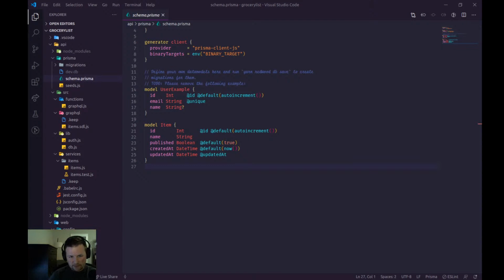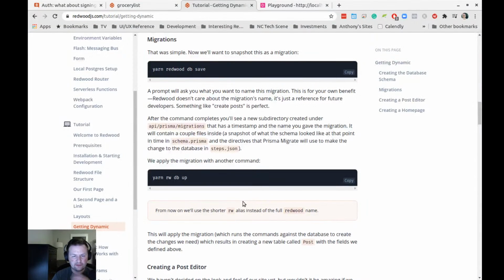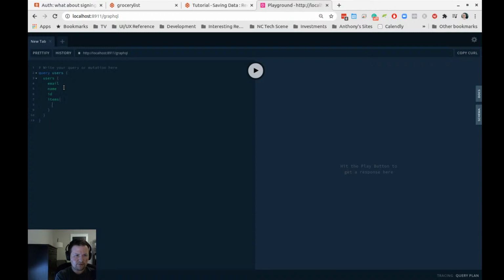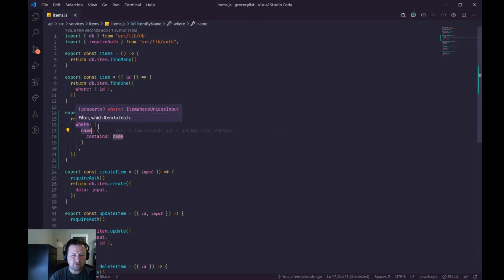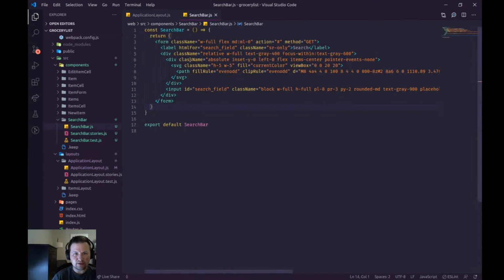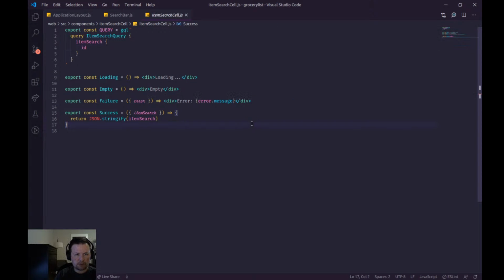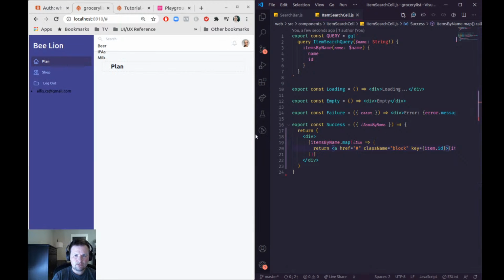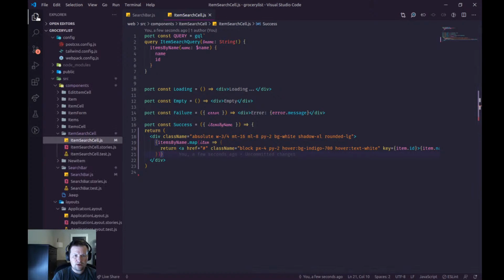Full Stack RedwoodJS: Linking Users to Netlify Auth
Going to have a crack at creating UserItems. Graphql to the rescue?
Now we're actually gonna do it. Linking Users to Netlify Auth, and then Searching for Items